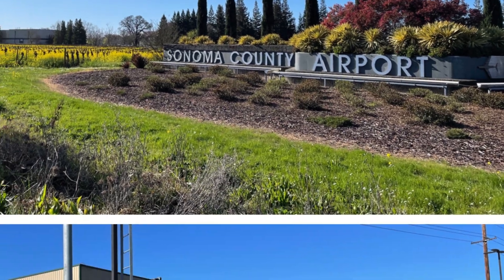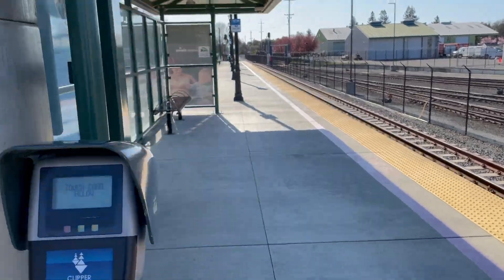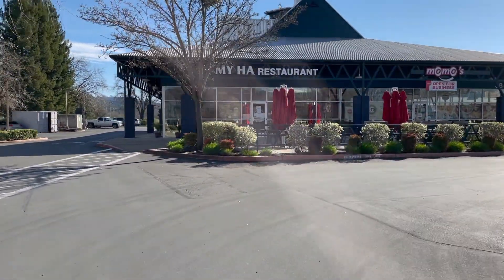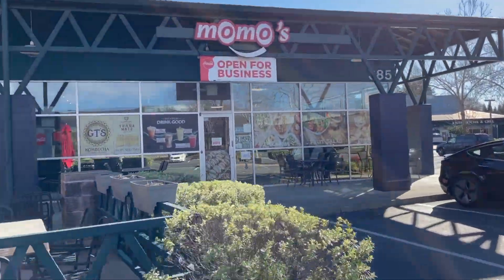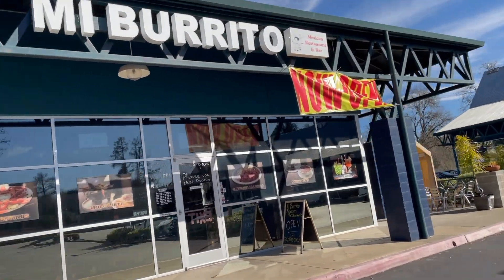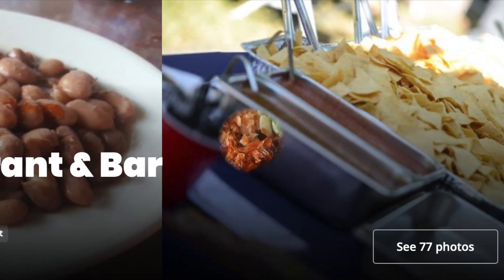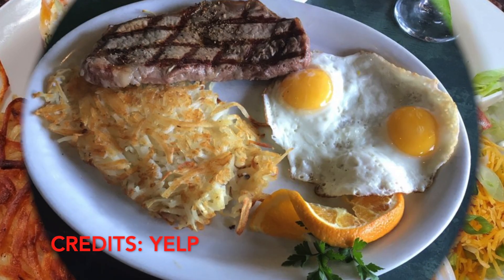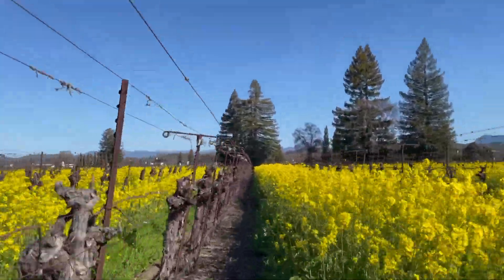SMART Station to Airport Plaza Walkthrough - Windsor, California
We took a walk from the SMART Station on Airport Blvd to check out some great restaurants and sights in Windsor's Airport Plaza.

Leave us a message if you want us to check out a spot in California's North Bay!